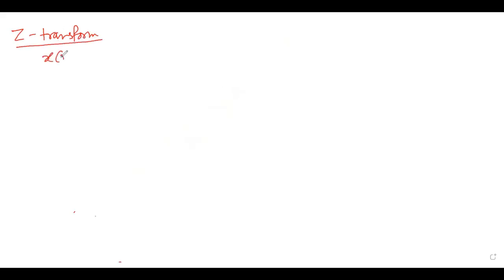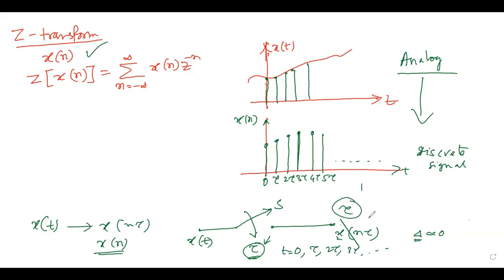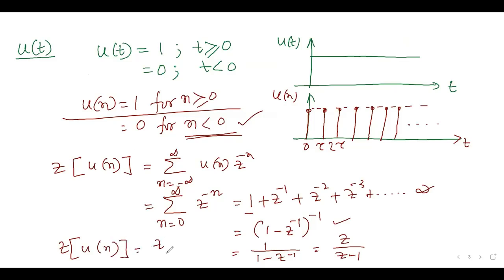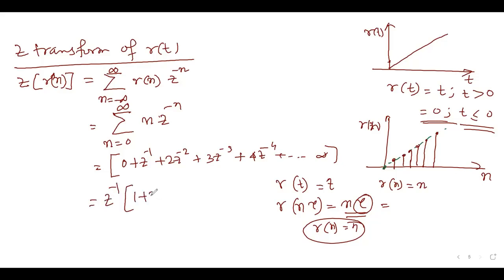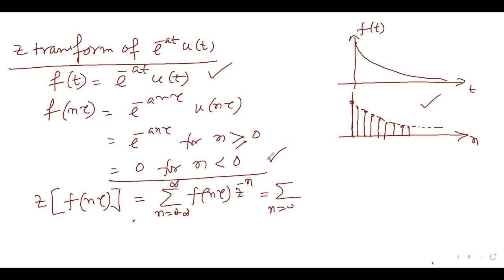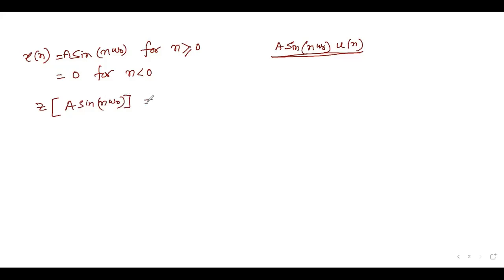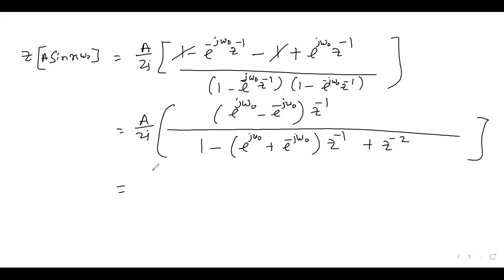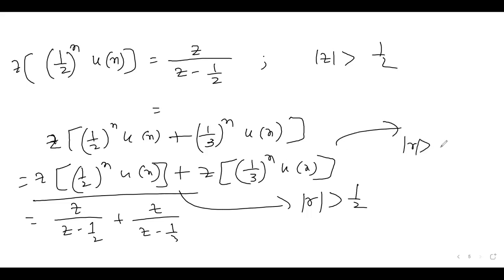Z-TRANSFORM, ONLINE LECTURE-1